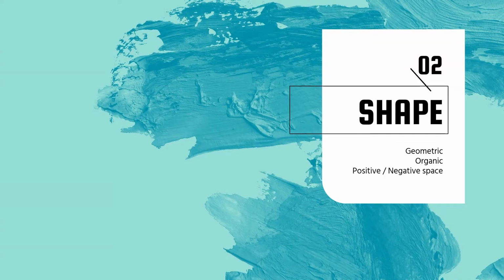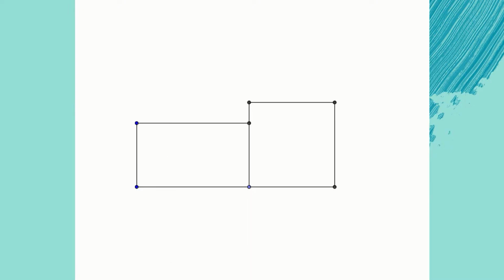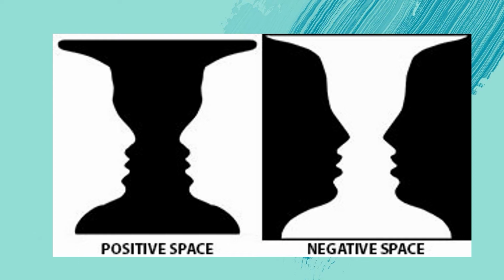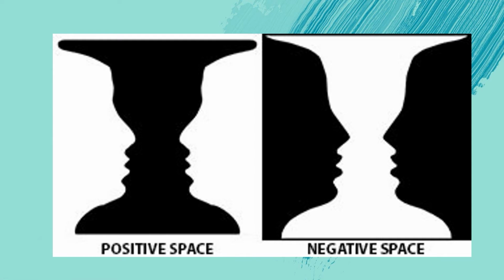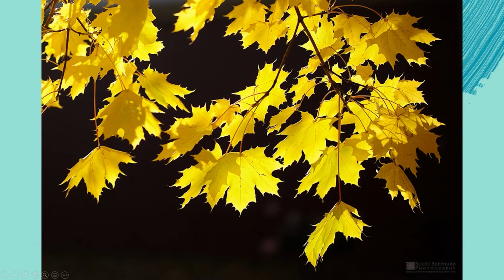Shape [Elements of Visual Art]